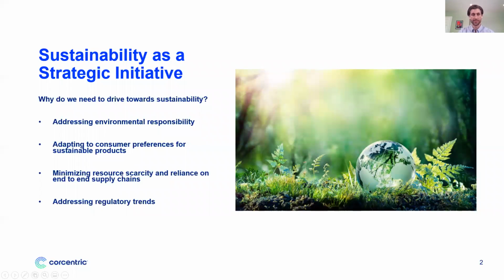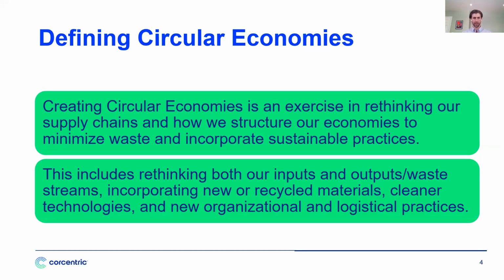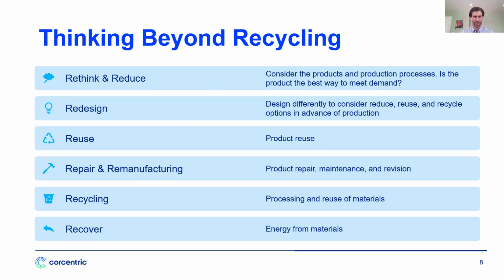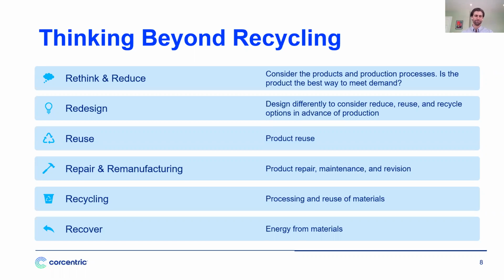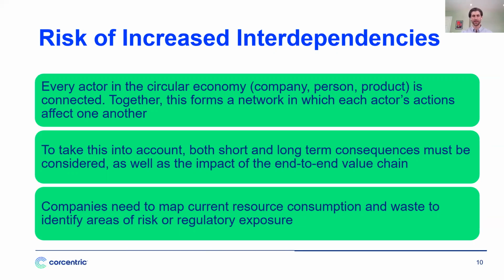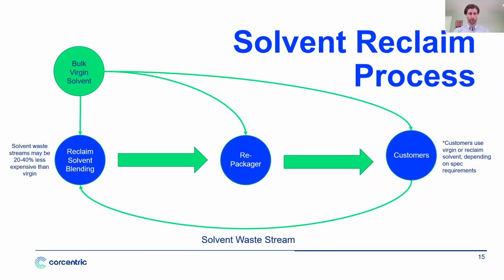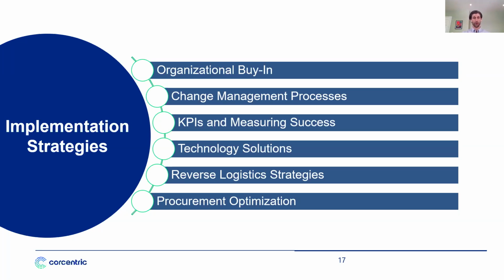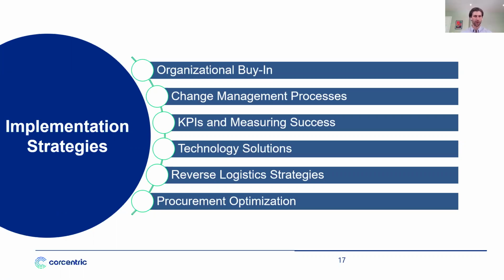How Circular Supply Chains Promote Sustainability While Reducing Cost and Risk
Description
- Overview of a circular supply chain
- Applicable categories
- Concept application in the form of a real world example

Speaker: Ian Boyd, Associate Director, Corcentric